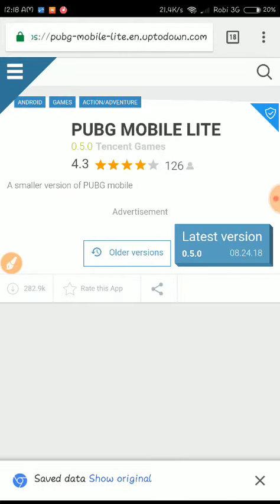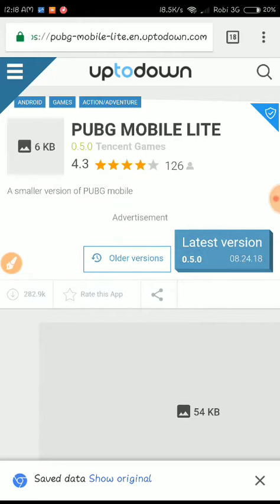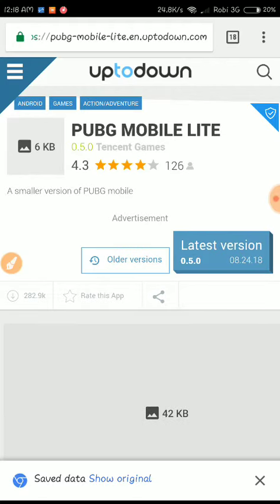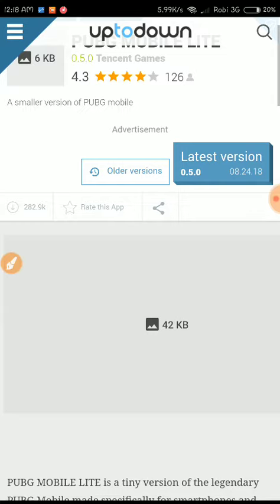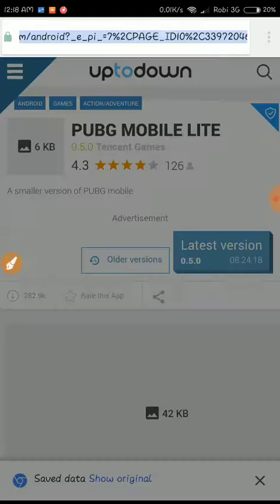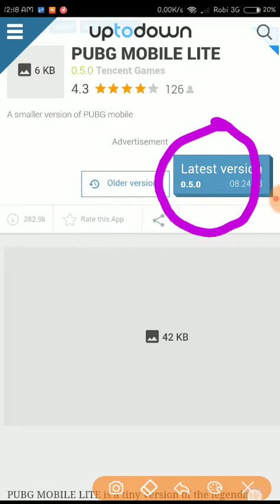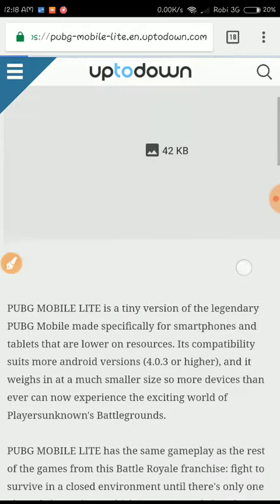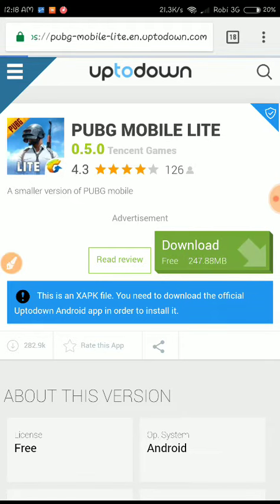How To Download PUBG Game In Any Android Mobile Support!! 100% Work All Type Device!!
Assalamualaikum,

Test Tube bd is a youtube channel.Its a bangle tutorial channel. This tech channel is post all kind of tech video like anrdoid,laptop,gaming,also hacking tips.It also give you some android best apps reiview.Thsi bangle channel give you all tips in vbangla.So if you stay or need all kind of helpful internet tricks you need to subscribe my channel .i give you all kinds of free net.In the 2018 I create channel for growing all kinds of hidden tips. so stay with us.
Test tube bd is tech bangle channel.It give you all tech bangle tips.which is all bangla tips channel.test tube bd give you all king oif free net 2018 like gp free net 2018,robi free net 2018,airtel 2018,banglalink free net 2018.Also I give you the all bondho sim offer 2018.
Test tube bd channel give you all tips of internet package, Which mb package you need,Also all kind of hidden offer,Internet package buy and replace offer.Also all hideen tips offer give you.Also give bangla hacking tips which is need for you.thi test tube bd is rewlated all kinds of android mobile problem solve tips,.I also give laptop problem solve tips.Android  phone all hiden trick also  I give you tech bangla pro related all video totally free.Test tube bd give you the free vpn tips which is premium. Also give you software review bangle 2018.Also give youtube rules and conditions,
Test tube BD this tech bangle channel gives the all kinds of android mobile problem also how to hack a mobile.Best Android Mobile review in bangle,So stay with test tube BD channel.Insallah We will five you more pleasure.
I also play clash royal games.So that I will learn what is the best deck of clash 2018,Best arena deck,how to rise 4300+ cup easily.also I tech you how to get epic and legendary card.All clash royal live attack show you.I will tech you what is clash royal strategy in bangla tips.

This channel also post of trending bangla news 2018.“Test Tube BD”is a youtube channel, which post only bangla news hd. (বাংলা নিউজ 2018)
Bd news means Bangladesh news live.Bangla channel also post the sports news bd,also Bangladesh players news like masrafee bin mortaza,sakib al hasan,musfiquer rahim.
Bangladesh is a populated country so its have bangla crime news. “Test Tube BD””channel We post all type of bangladeshi crime news hd.Daily we update bangle news paper news thats means bd news today (বাংলা নিউজ 2018).its give bangle latest news 2018.which is Bangladesh trending news 2018.
Today the latest bangla news are post like bangle news today or bangle top news today. . “Test Tube BD””channel publish high quality trend video Our bangle news(বাংলা নিউজ 2018) vocal is so high.